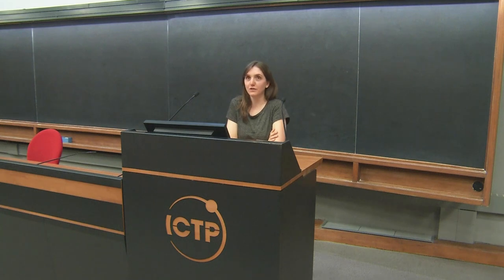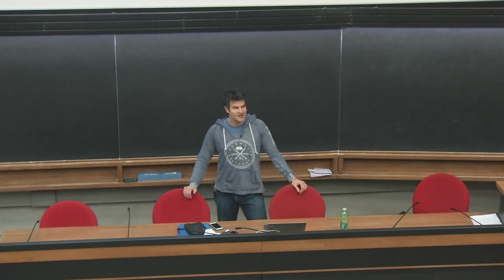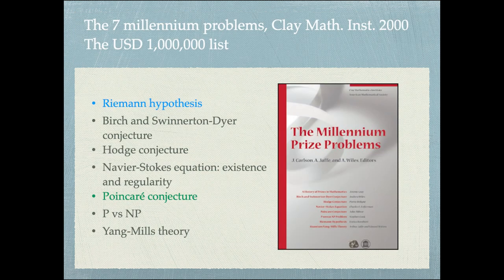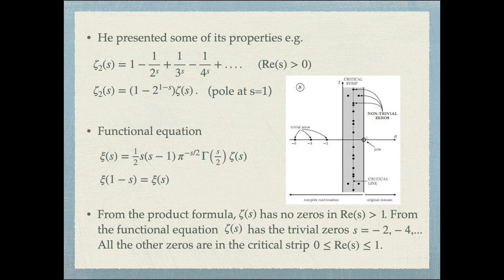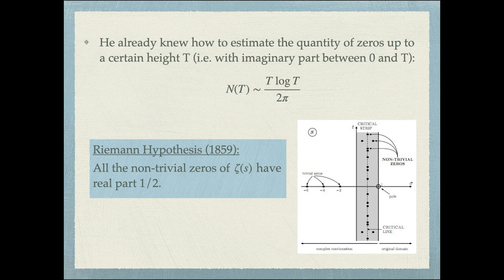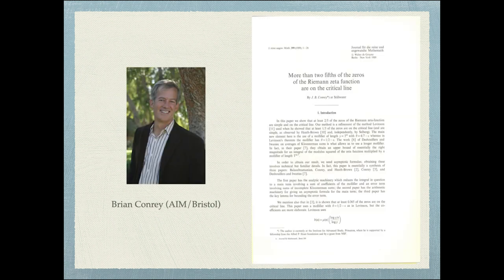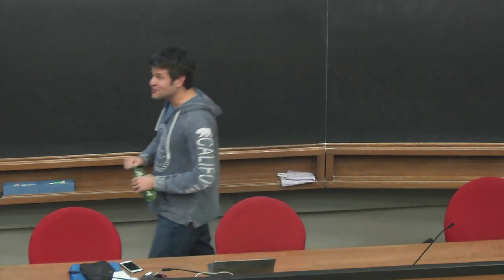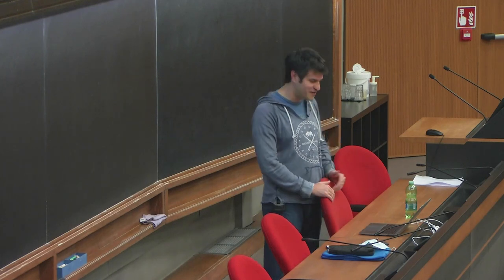Basic Notions Seminar on Fourier optimization and number theory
Speaker: Emanuel Carneiro (ICTP)

Abstract: This is a talk about a few problems in the interface of harmonic analysis and analytic number theory, some of them having the Riemann hypothesis in the background.